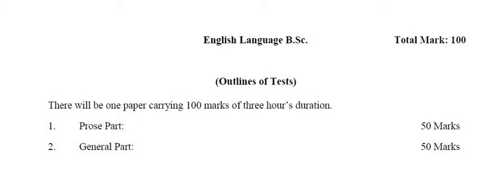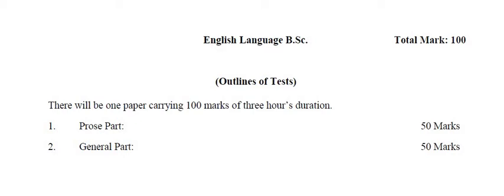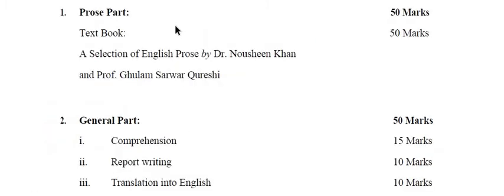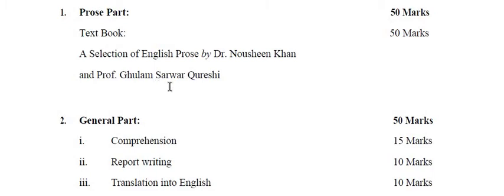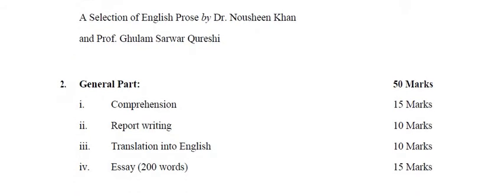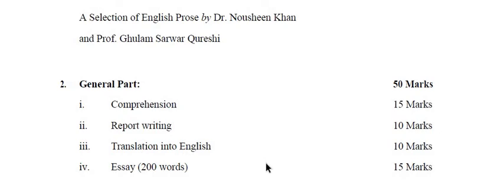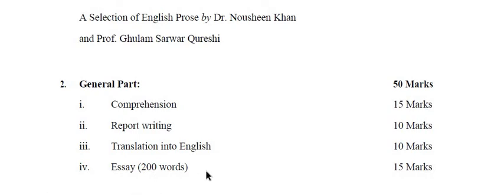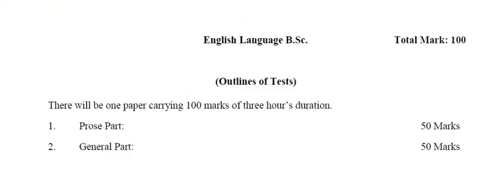BSc English Syllabus and Paper Pattern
BSc split program/ Associate Degree in Science
Punjab University, Lahore, Pakistan.
BSc English Compulsory
Paper Pattern
Syllabus